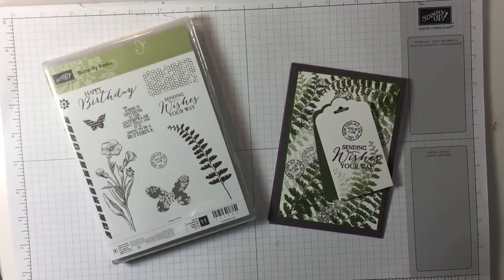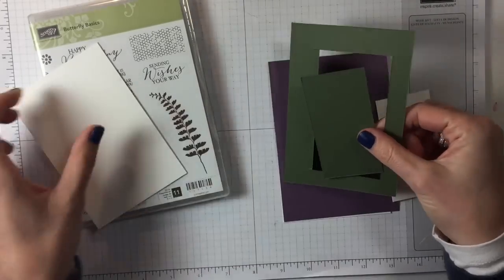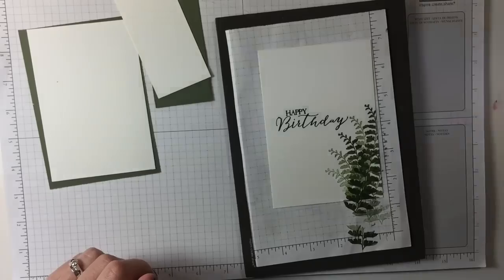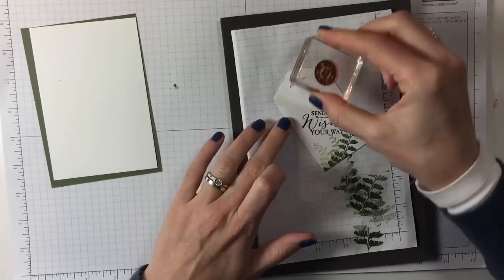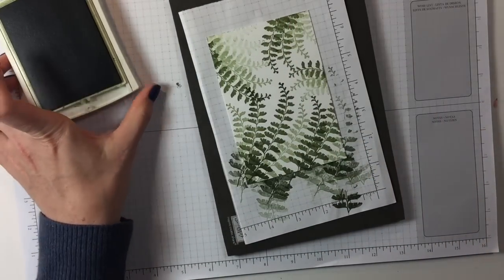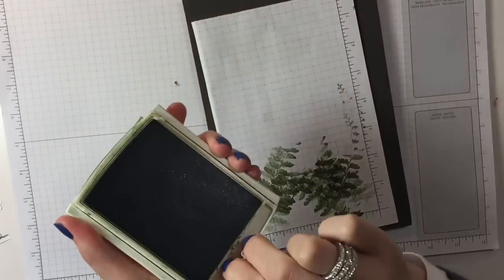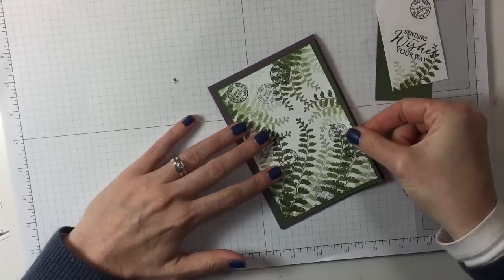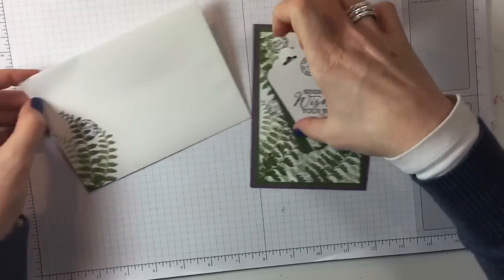Ophelia Crafts a Male Birthday Card with Butterfly Basics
for more information and to purchase the items go to ophelicrafts.stampinup.net or to my website opheliacrafts.co.uk